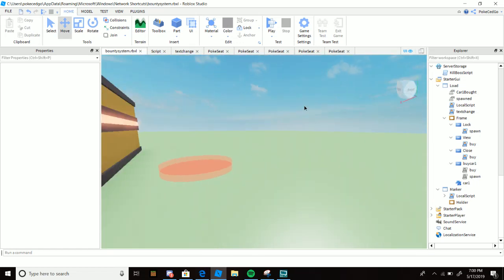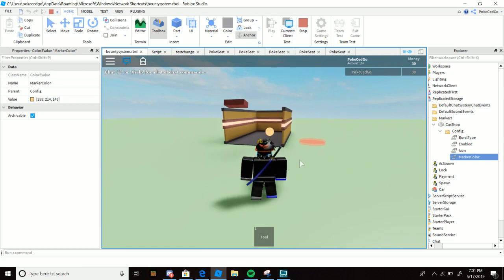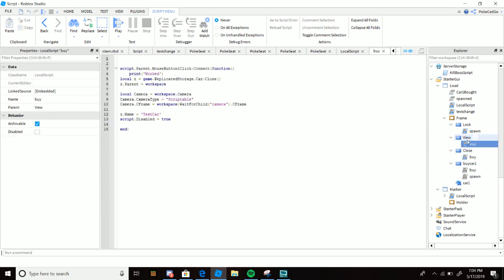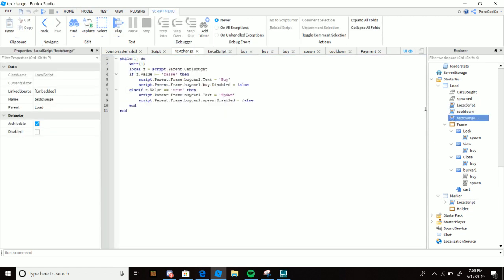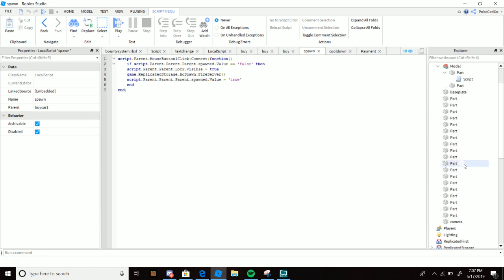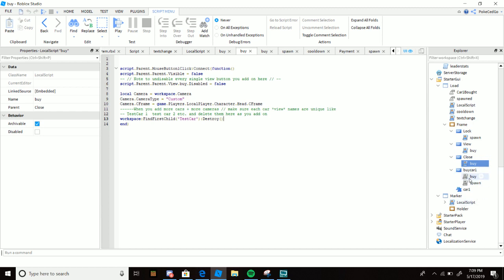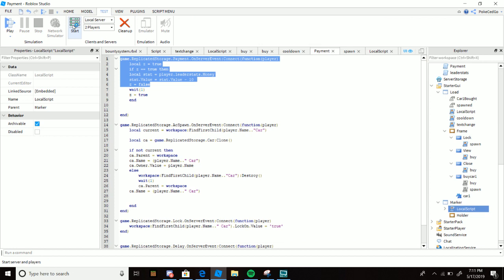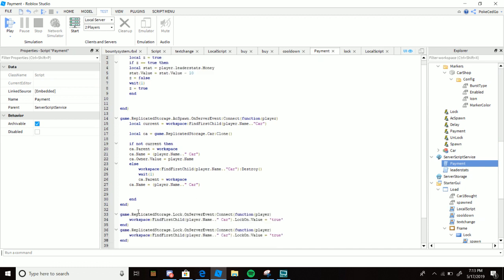Vehicle Locking, Purchasing and Spawning System | Roblox